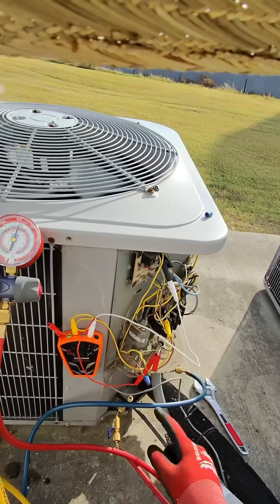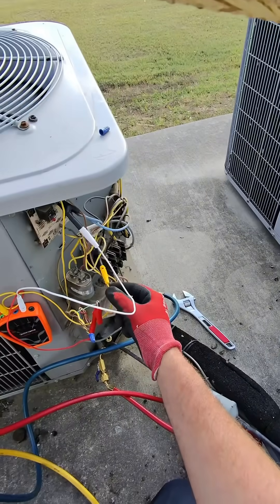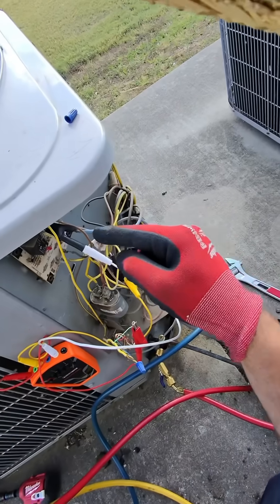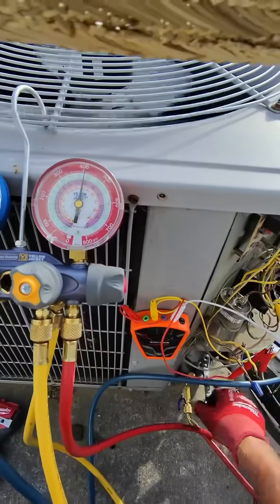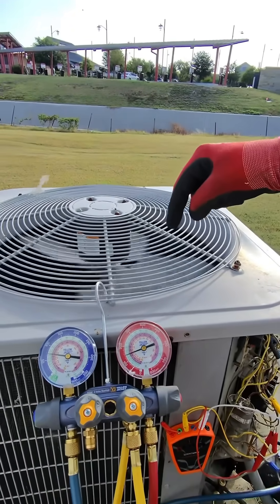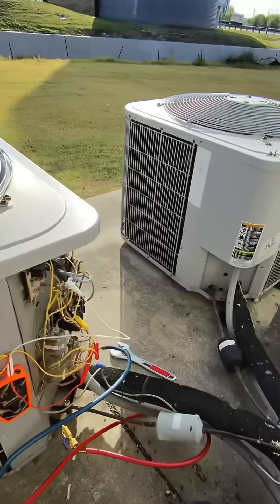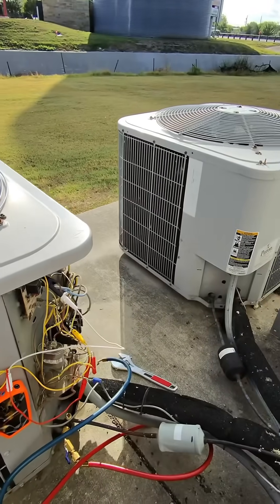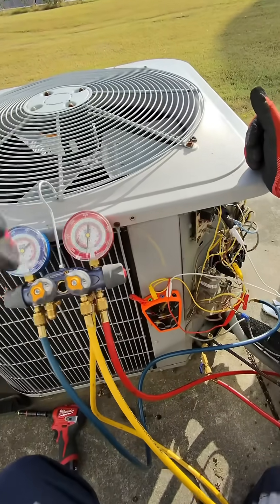Why do we pump down HVAC systems?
Join my HVAC tech community. No BS. No harassing. Just learning.

Let’s break it down: When we need to work on the inside unit but don’t need to touch the outside unit there is a more efficient way to do the job.

Instead of recovering the refrigerant, opening up the entire system, doing our work, and pulling a vacuum on the whole system, we can “cut” the system in half. So to speak.

We pump the refrigerant into the condenser, isolate the condenser from the rest of the system and do our work. We only open up half of the system and only need to pull a vacuum on that part.

Afterwards we simply open our valves and we should be good to go. Unless there was a leak or the system was overcharged, this works great.

Especially useful for TXV replacements or coil cleaning where you fully remove and pull the evaporator out to clean it.

Happy HVACing 🤩